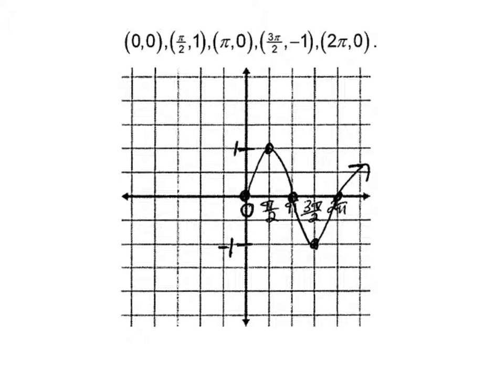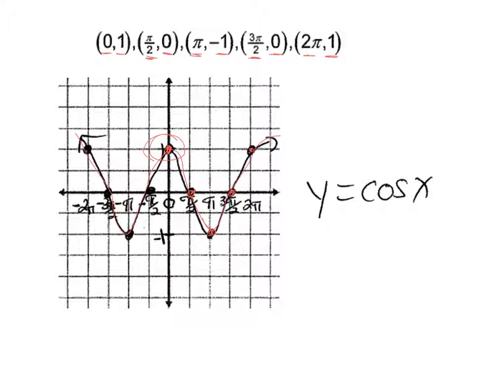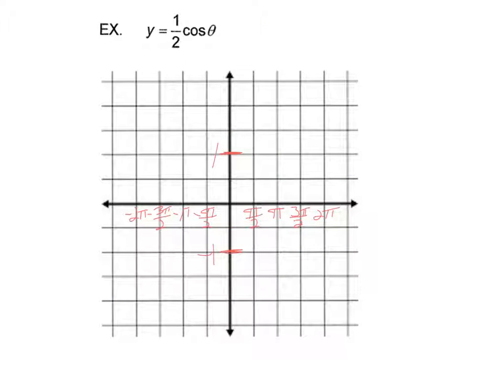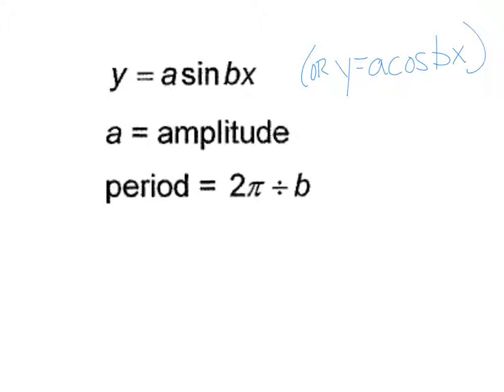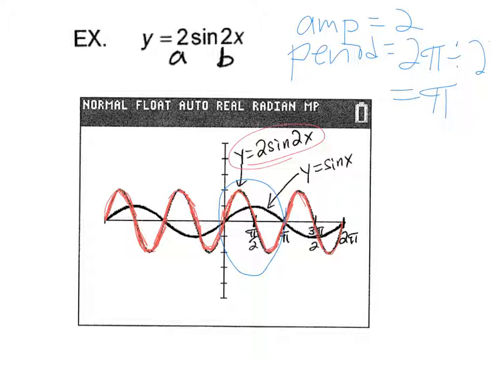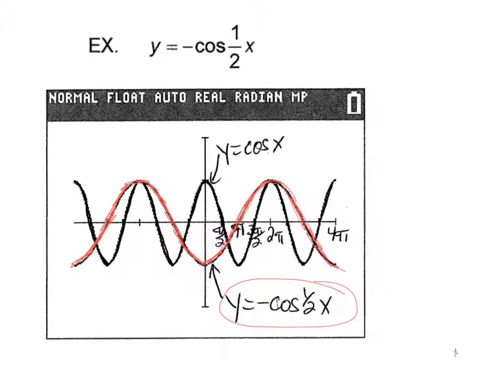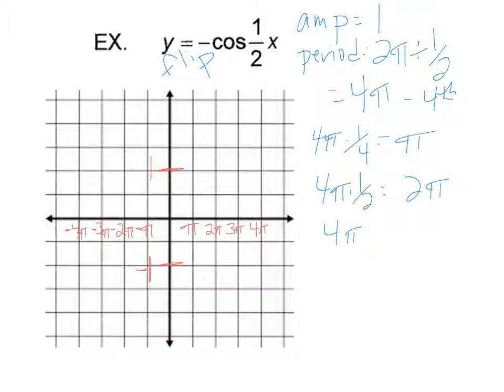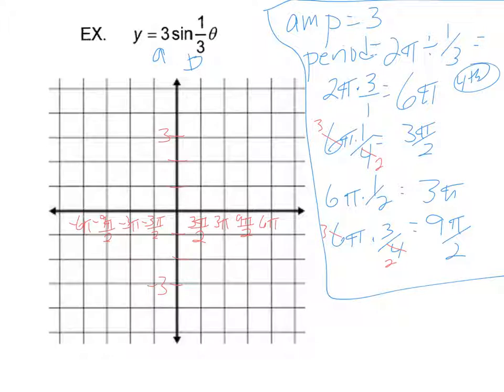Sin & Cos Graphs: Amplitude & Period